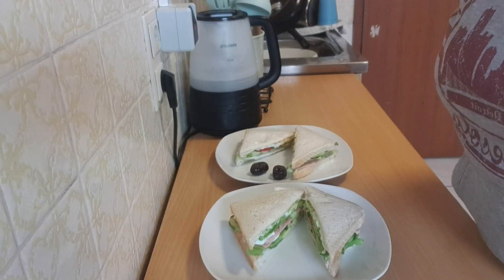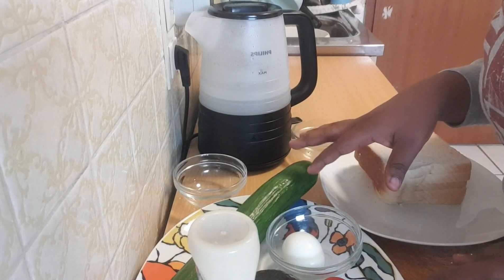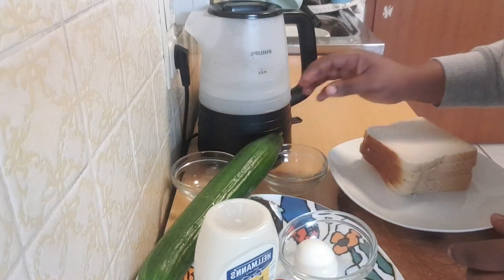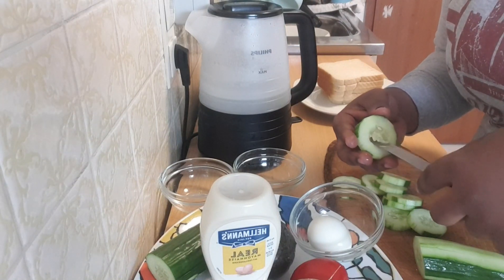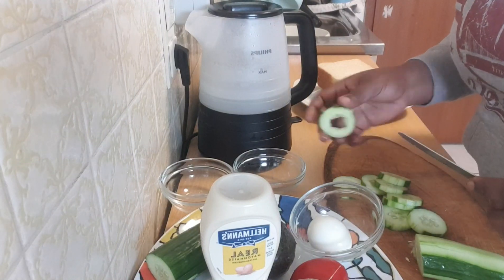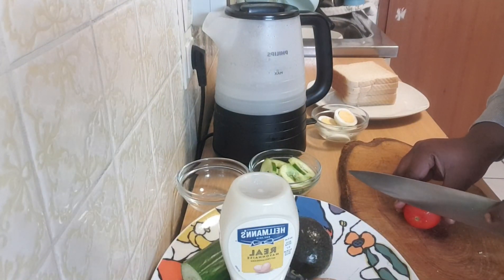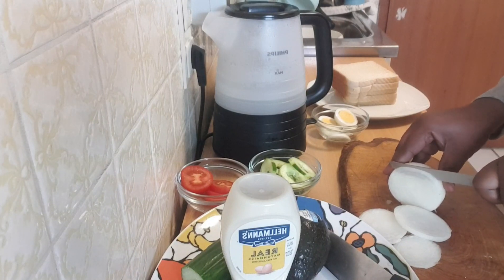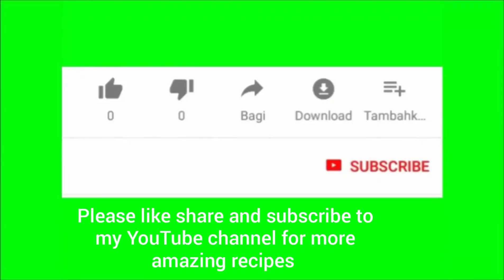How to make club sandwich/how to make 2 simple easy club sandwich at home.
club sandwich also called clubhouse sandwich  is a sandwich of bread traditional it can be toasted,  also with sliced cooked poultry or fried bacon, lettuce ,tomato, and mayonnaise,  it is often cut into quarters or halves and held together by cocktail sticks.